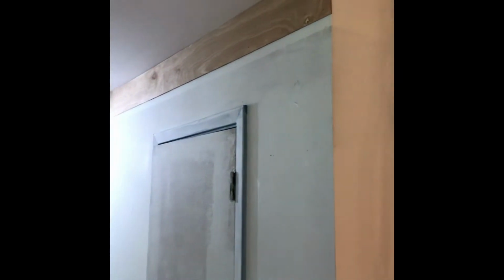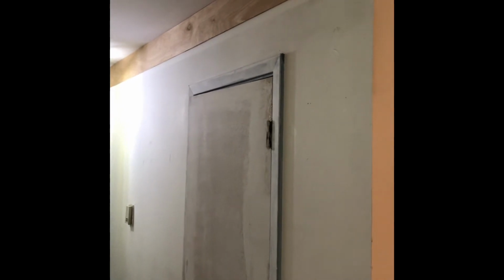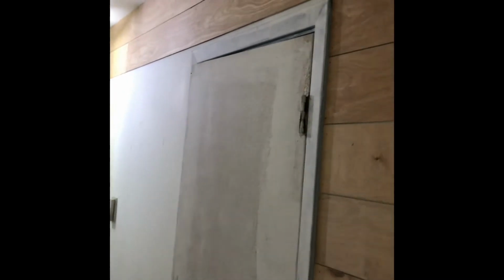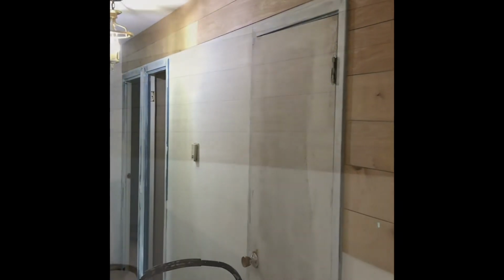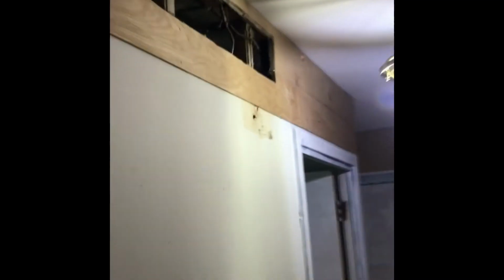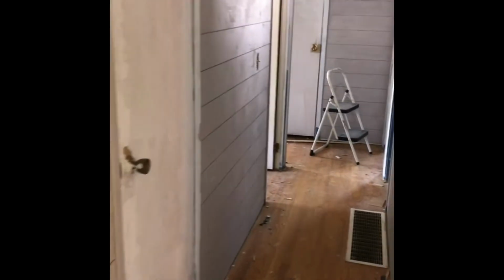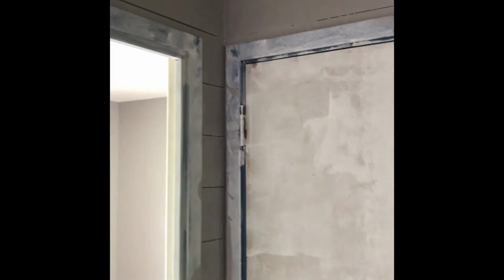Distressed faux shiplap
Installation of faux shiplap with distressed finish